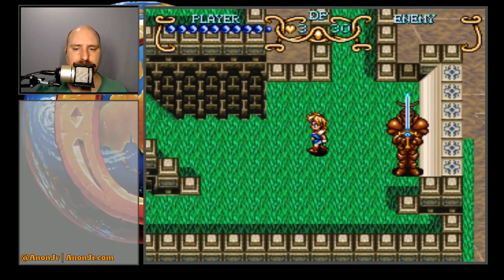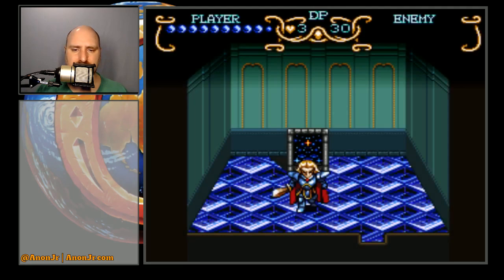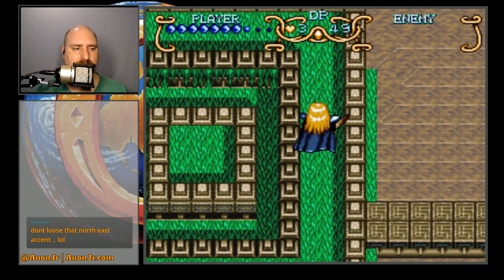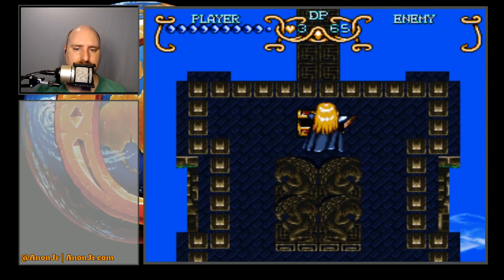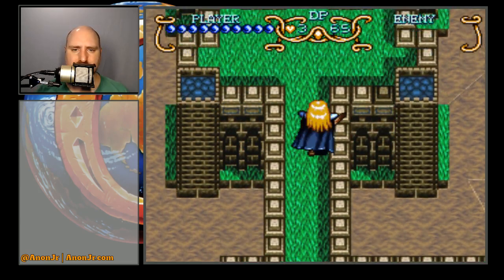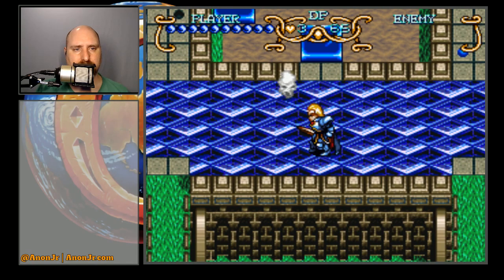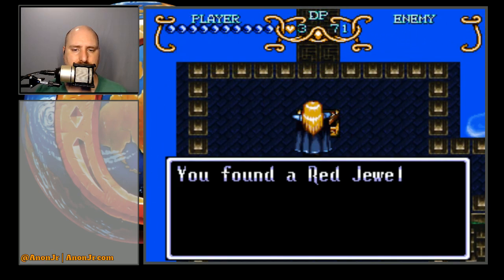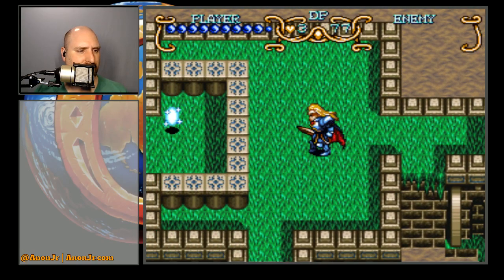Illusion of Gaia Episode 17: The Sky Garden Part 2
It's time for Episode 17 of Games Revisited Season 04. We're continuing our play-through of 'Illusion of Gaia', and today we make our way through the next couple of sections of the Sky Garden.